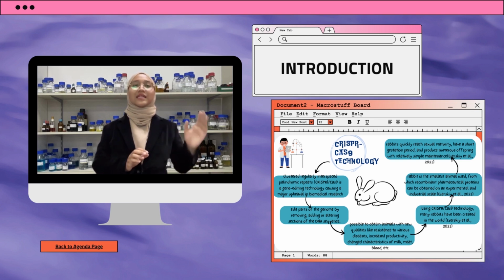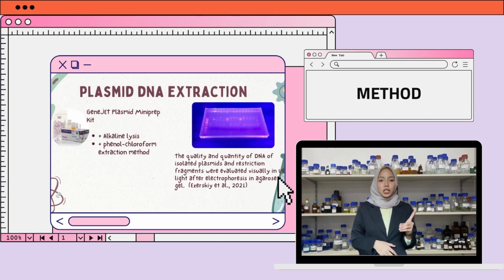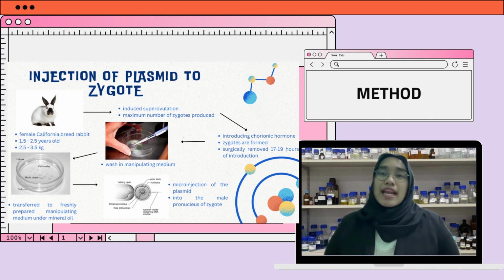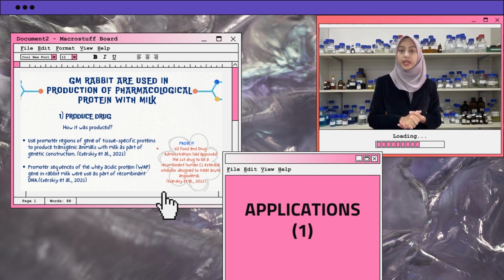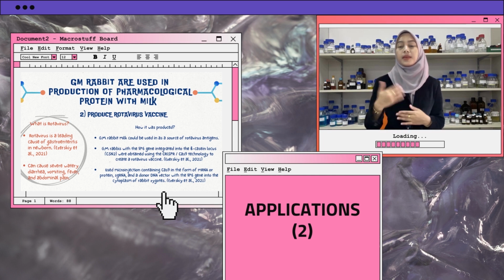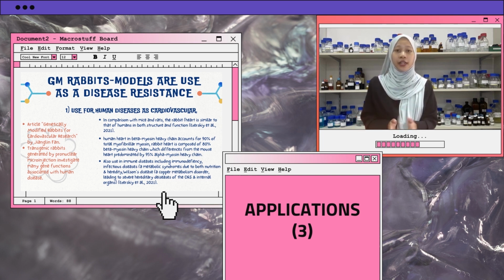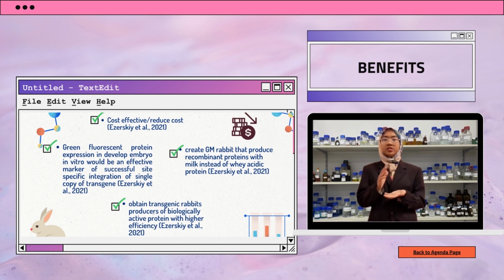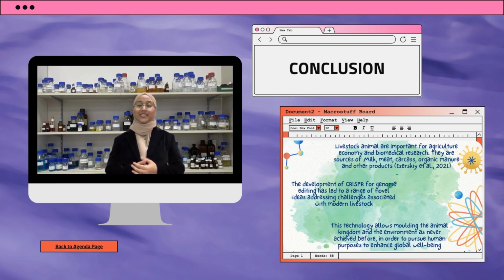GROUP 1 BIO615 CRISPR Cas9 in Livestock Research